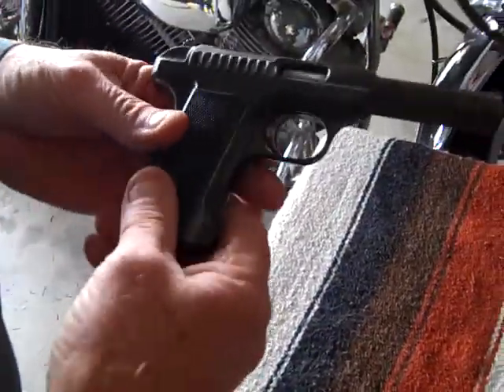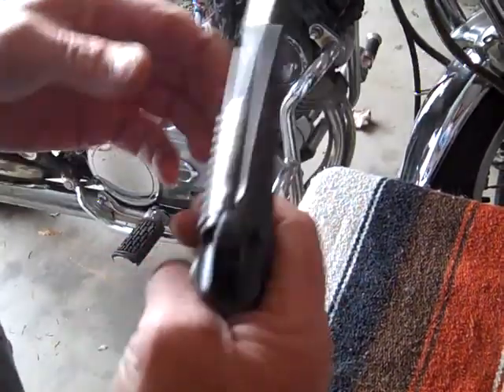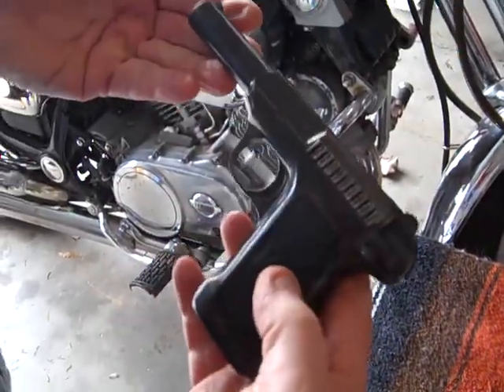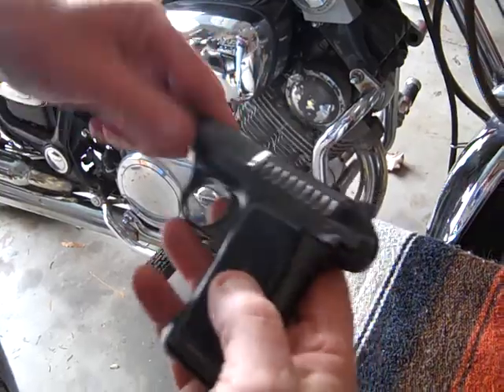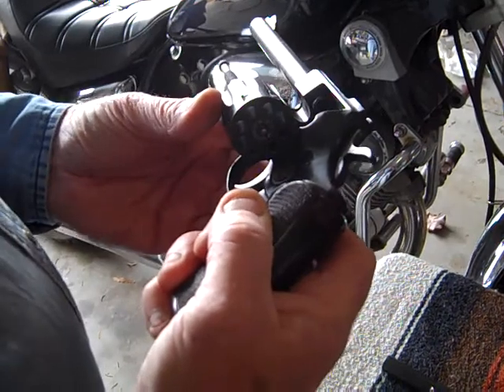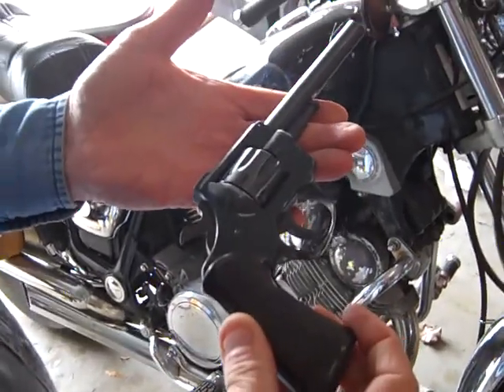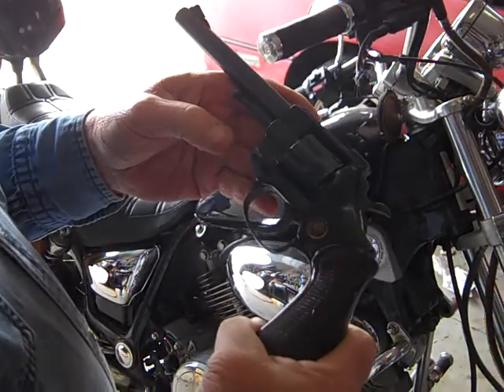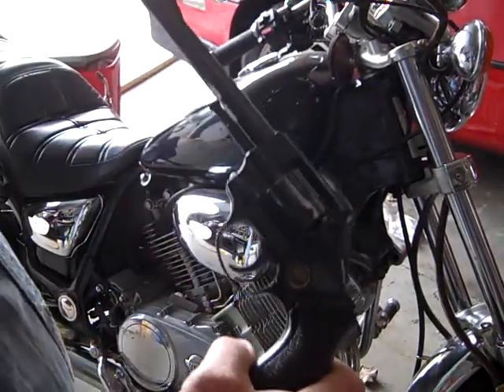1907 Savage pistol & Arminius revolver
This video was made for Rugersix to show him the newly rebuilt Savage pistol, plus an old revolver. I asked my dad to explain, because they're his guns. :-)